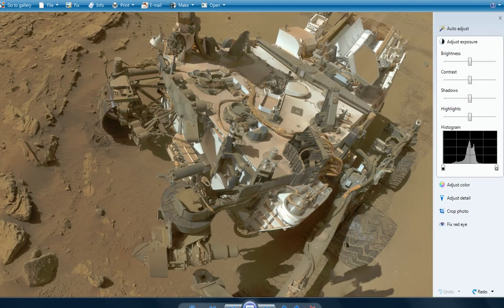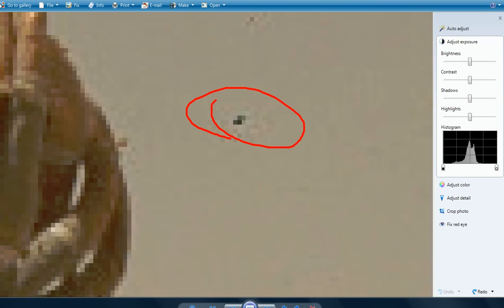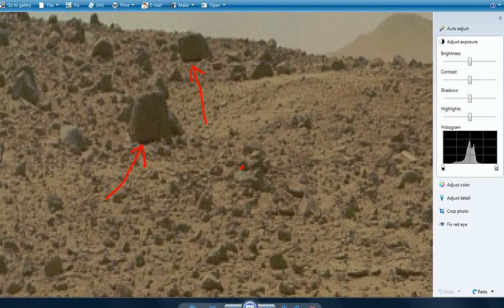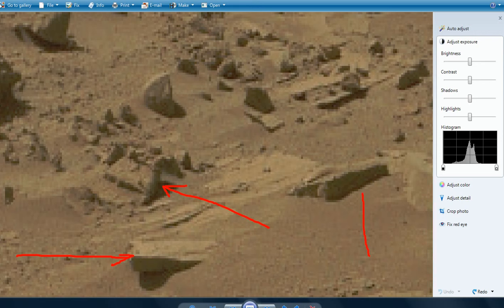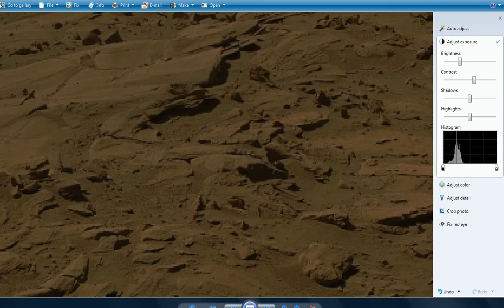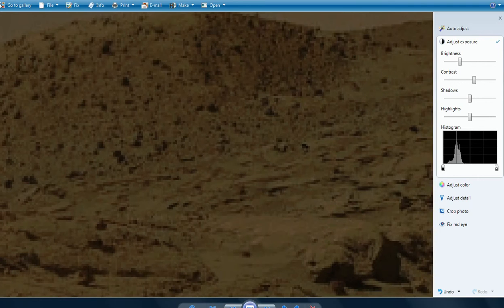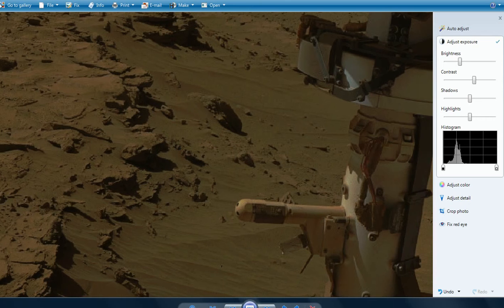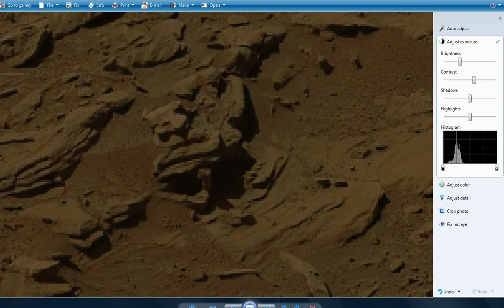Curiosity sol 613 Artifacts, mossy plant life and a curious selfie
Curiosity sol 613 has a number of artifacts and small ground cover plants. There is also the infamous "selfie" that the rover took. I did some poking around the internet and the explanation I found was that the rover used one or more mirrors. How ingenious.